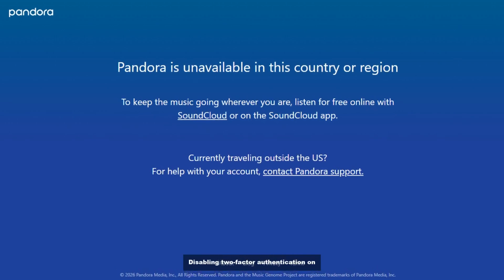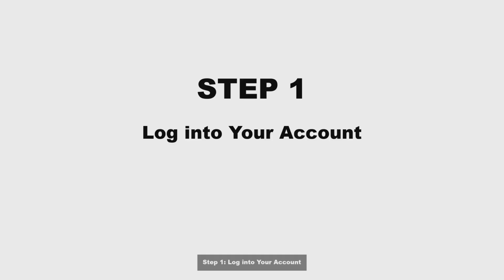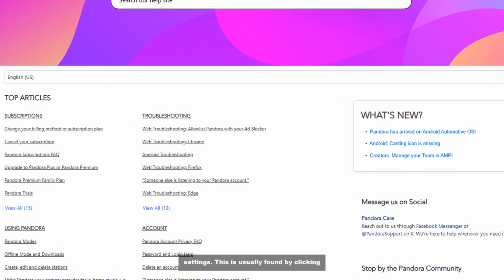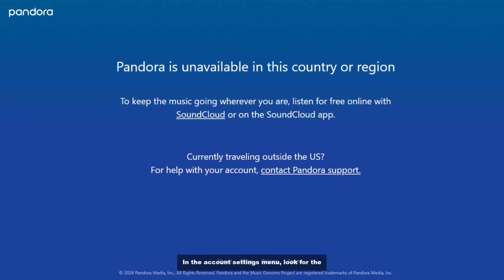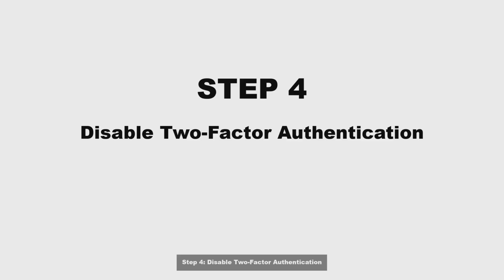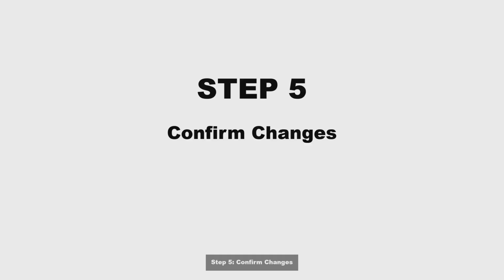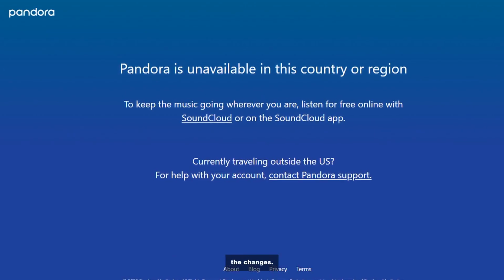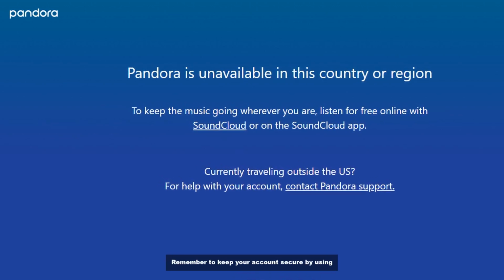How To Disable Two Factor Authentication On Pandora 2025 (2026)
In this video, we will show you how to disable two factor authentication on Pandora 2025. If you're looking for a quick and easy way to manage your account security settings, you've come to the right place.